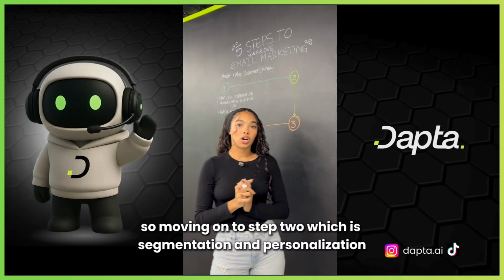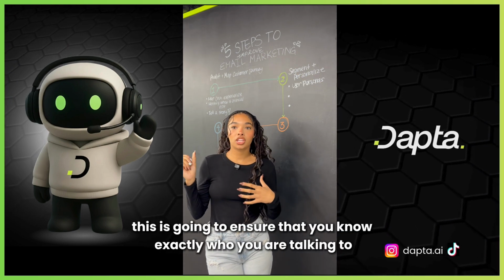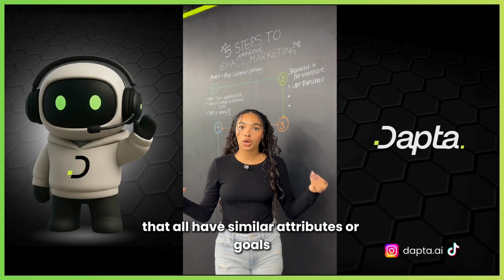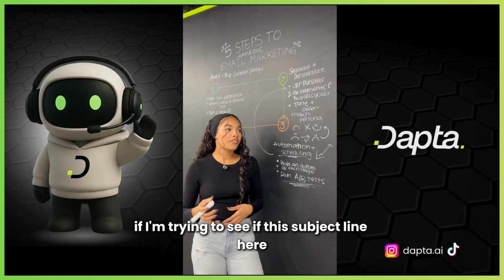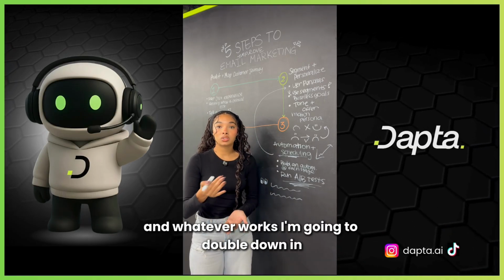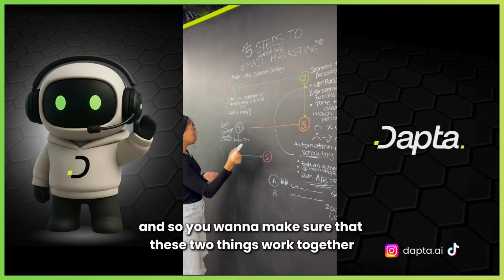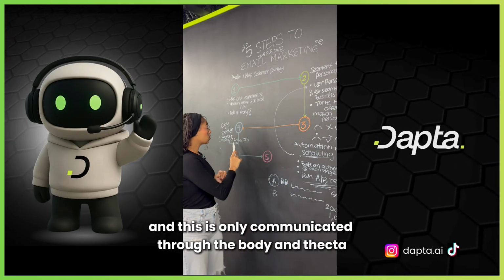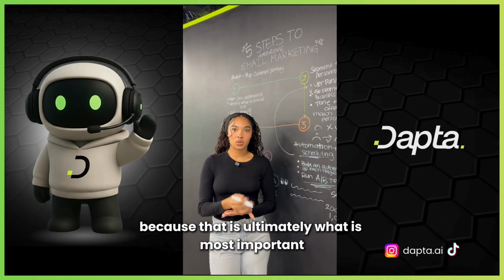5 Steps to Improve Your Email Marketing Strategy 🚀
In this video, you’ll learn the five key steps to improve your email marketing program and make your campaigns more effective, automated, and results-driven.

📩 Step 1: Audit and Map Your Customer Journey
Before sending any emails, it’s crucial to understand the purpose of each one in your customer’s experience. Review your onboarding, retention, and reactivation emails to identify which ones actually move users forward—and which ones don’t.
👉 Pro Tip: Every email should have a clear goal and be part of one cohesive story.

🎯 Step 2: Segmentation and Personalization
Create user personas to understand who you’re talking to and what they need.
The more segmented your list, the more relevant and successful your campaigns will be.
💬 Adjust your tone, message, and offer based on your customer’s emotions and pain points.

⚙️ Step 3: Automate and Structure Your Campaigns
Growth comes through automation. Build automated flows for every stage of your funnel—acquisition, activation, retention, and sales.
💡 Connect them to your CRM or data platform to identify behaviors like inactivity or engagement and respond with the right message automatically.
Also, use A/B testing to find which subject lines, messages, or designs perform best.

✍️ Step 4: Optimize Copy and Design
Every email should follow a clear structure:

Subject line that sparks curiosity

Preview text that supports the subject line

Body that provides value

One clear call to action (CTA)
Avoid clutter and multiple CTAs—clarity always wins.

⏳ Step 5: Analyze and Continuously Improve
Don’t just send emails—measure, test, and optimize.
Check your open rates, click-throughs, and conversions. Double down on what works and experiment with what doesn’t.
Email marketing is powerful, especially in SaaS, when it’s done with strategy, empathy, and patience.

🚀 Final Takeaway:
The goal is to turn your users into loyal, active customers who feel supported and connected at every step of their journey.